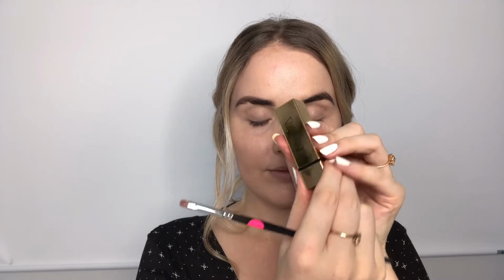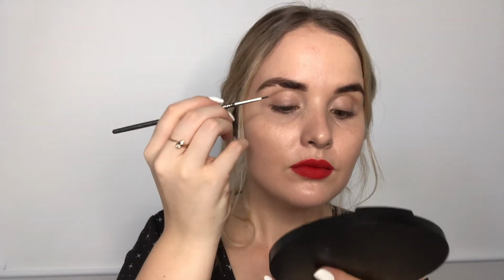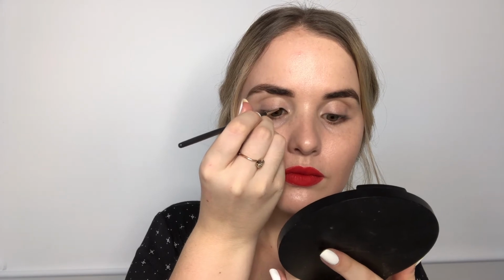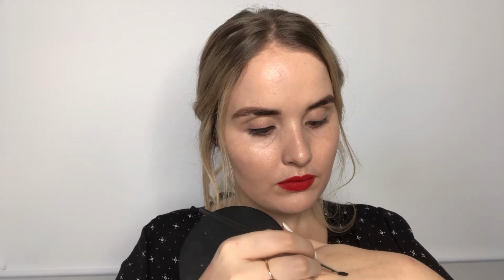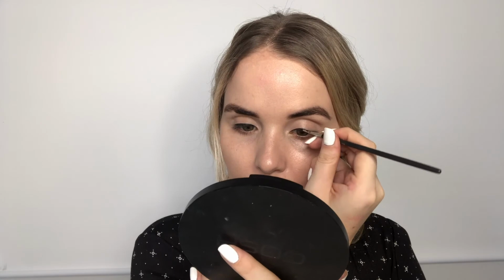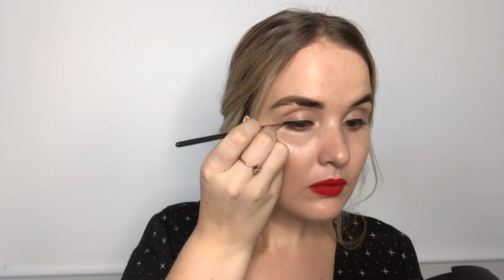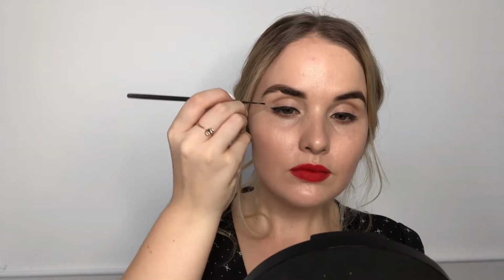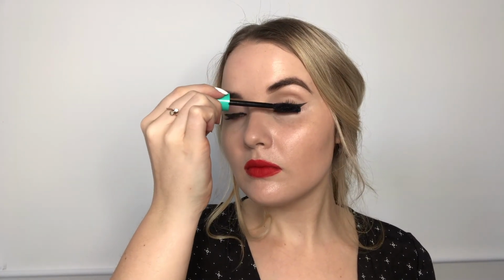FOCUSED Red Lip and Cat Eye Wing liner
Property of Lisa Brown Int.

Lecture Melissa Niewoudt // MODULE 4